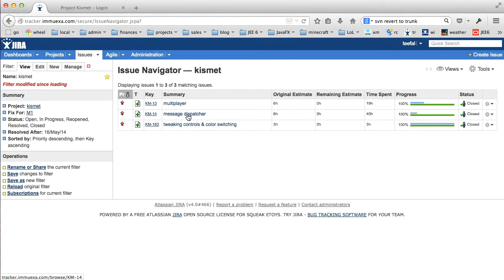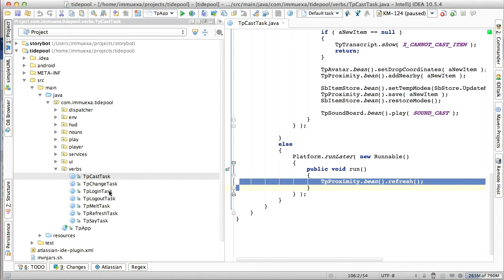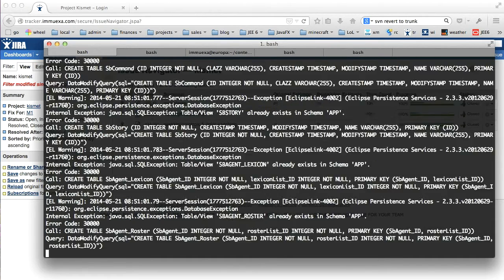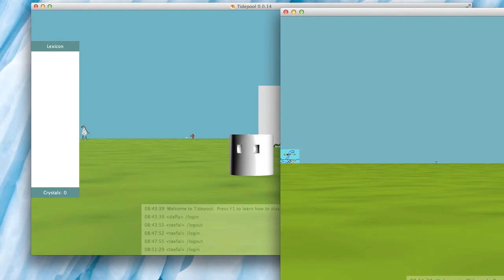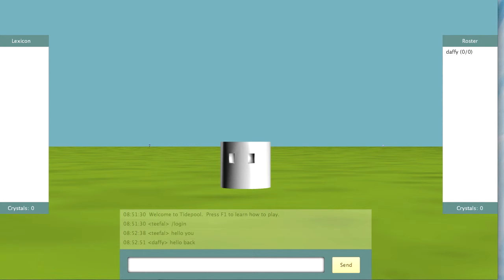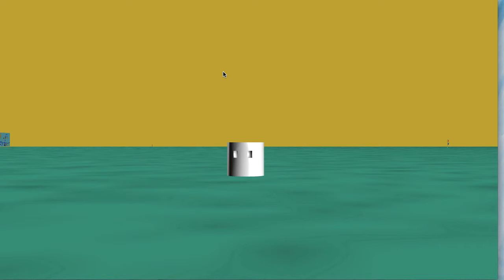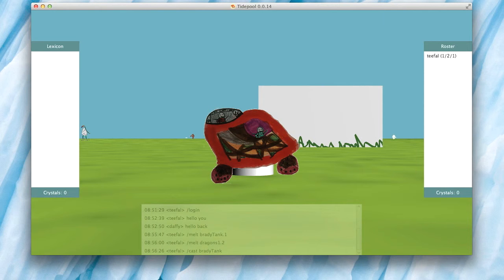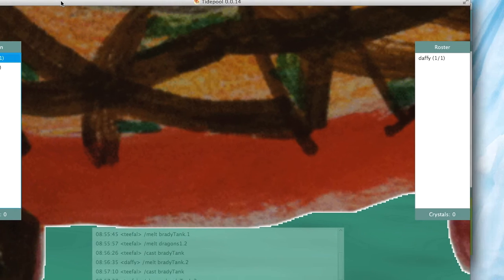Tidepool 0.0.14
21-May: Message dispatcher (KM-14), multiplayer (KM-13), tweaks & colors (KM-163